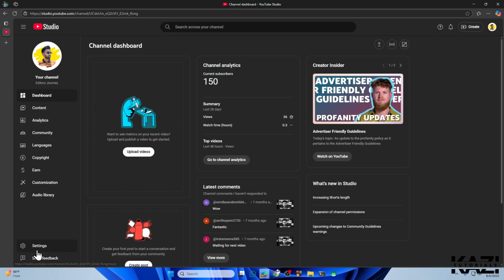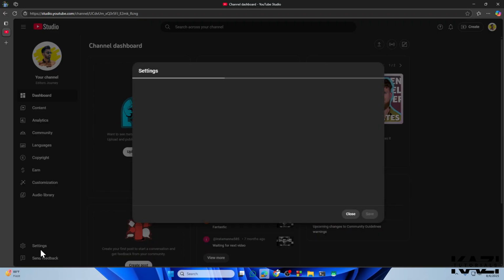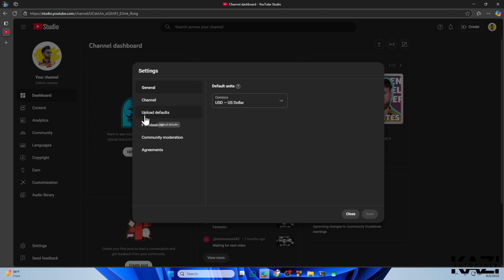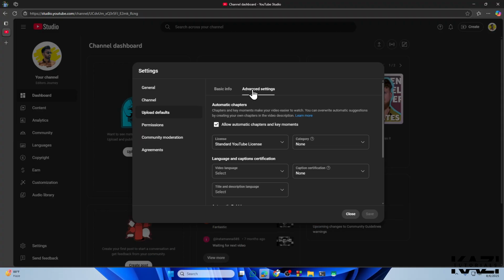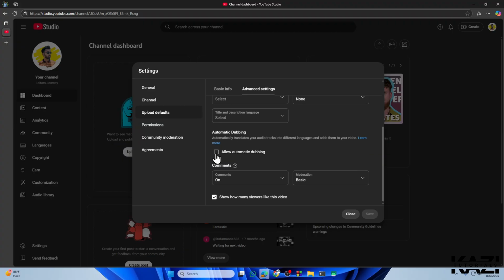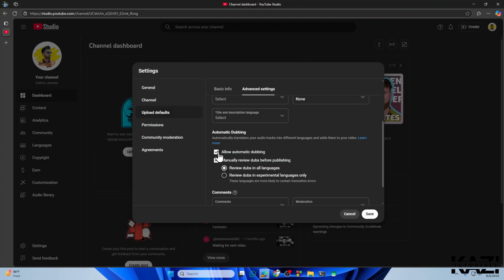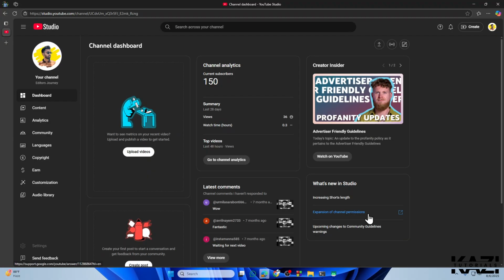How to FIX Auto Dubbing Not Working on YouTube Videos PC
Hey Everyone, Welcome to Kazi Tutorials! In this video, I'm going to Show you how to fix auto dubbing not working on youtube videos pc.